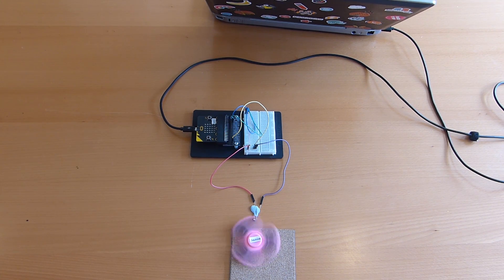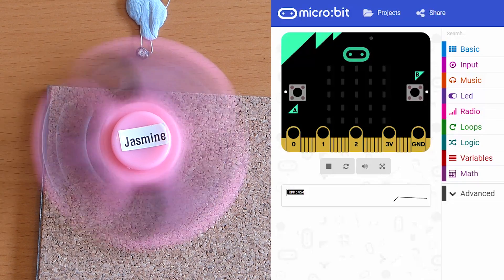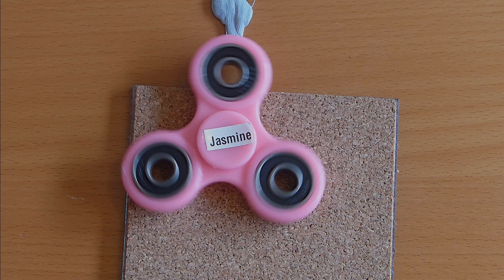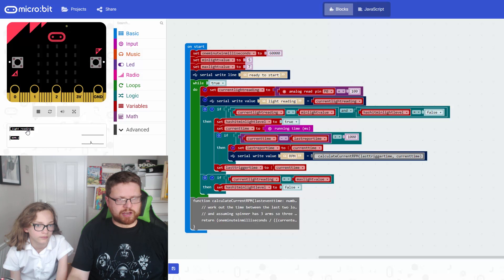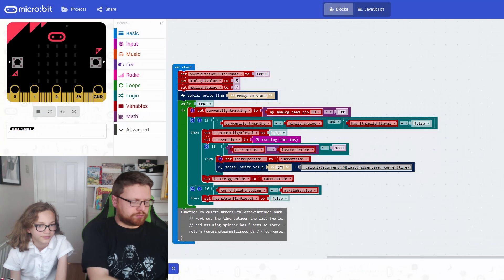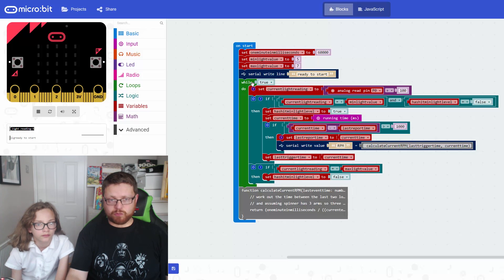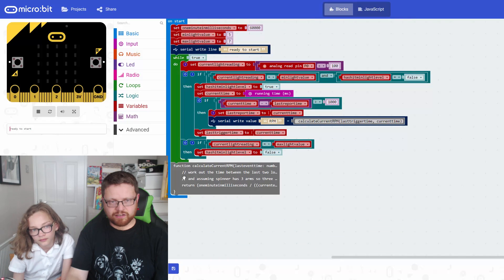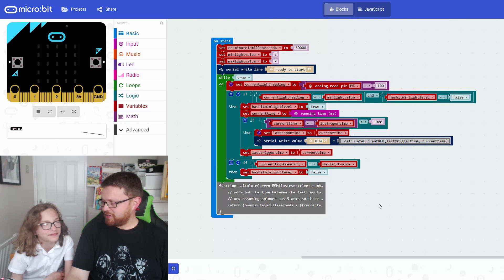Episode 16 - micro:bit Fidget Spinner Speed Test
Check out the best new combo since peanut butter & jelly, microbit & fidget spinners!

In this episode, we learn how to make and code a speed detector using a light dependent resistor and a bbc microbit.

Try it out yourself and see if you can get your fidget spinner faster than us, add your speed to the comments below.

You will need:

light dependent resistor
10k resistor
crocodile clips OR a breadboard and breakout connector which is easier

IMPORTANT: if you want to see the serial output in your browser like we show in the video you need

Don't forget If you want your last chance to enter our competition to WIN your own microbit become a new subscriber to our channel by clicking the subscribe button BUT make sure your subscriptions are public so we can contact you. If you don't know how to make your subscriptions public here is a quick video

Credits:
Mars Photo - NASA, J. Bell (Cornell U.) and M. Wolff (SSI)